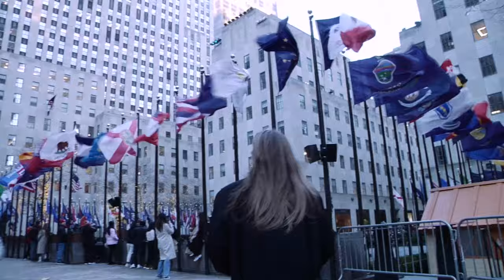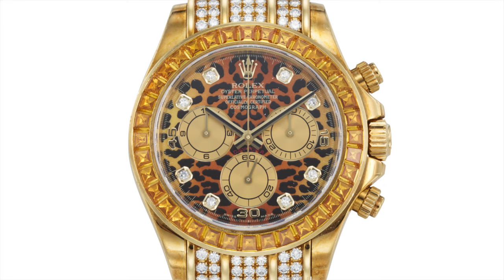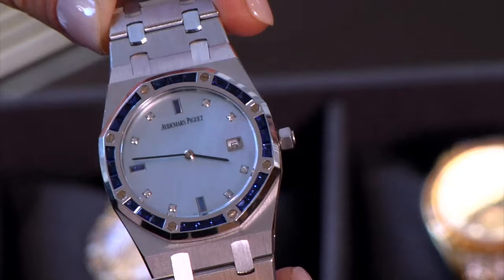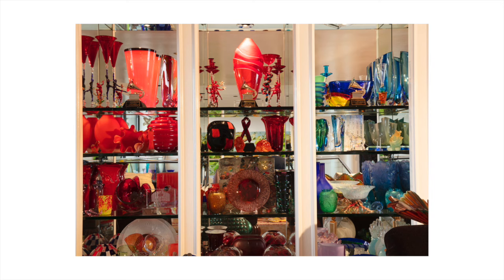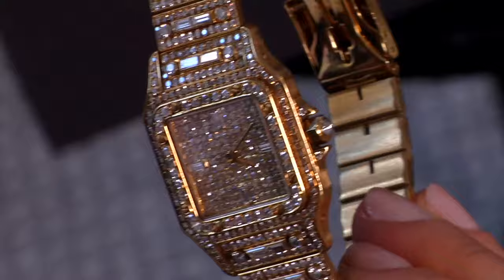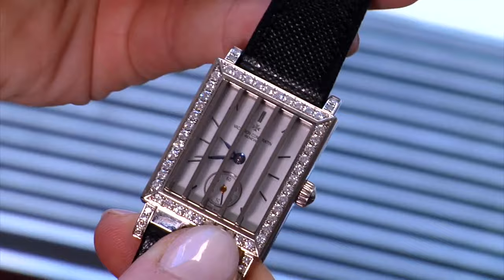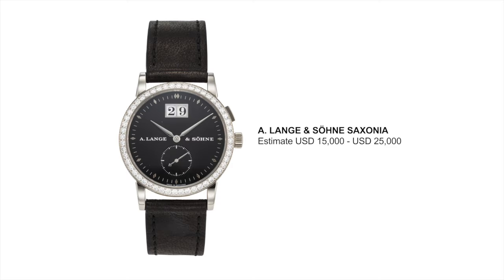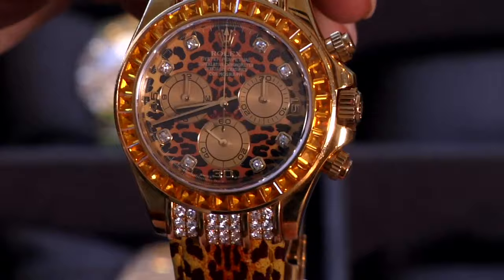The Best Watches from Sir Elton John's Collection at Christie's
Dimepiece sat down with Rebecca Ross (Vice President and Head of Sale, Christie's Watches) to discuss the best watches from Sir Elton John's collection, which Christie's is auctioning off this February 9-21st in New York. With over 900 lots – from a custom Damien Hirst to a Bentley – "Goodbye Peachtree Road" features 31 watches, and these are our favs!

Public Exhibition Now Open
9-21 February, Christie's New York